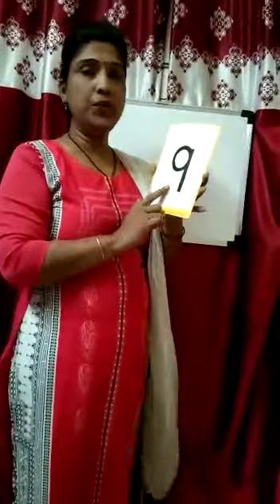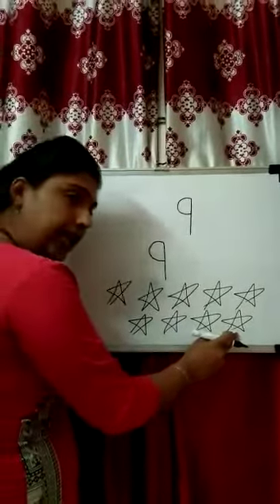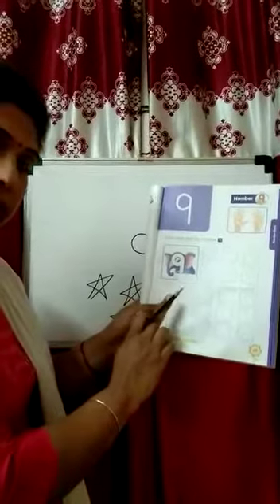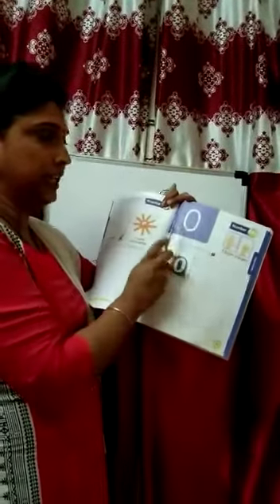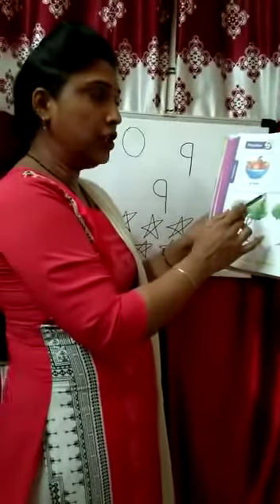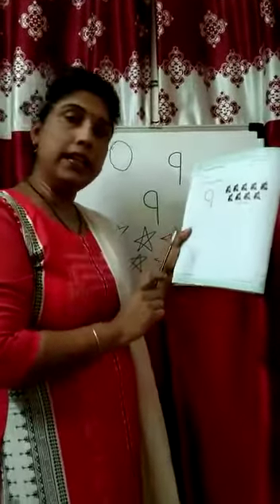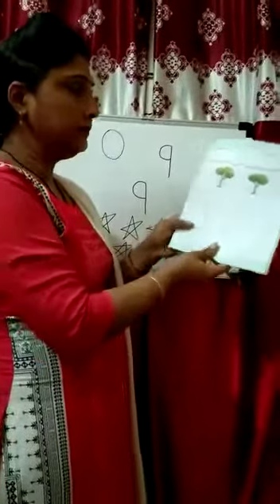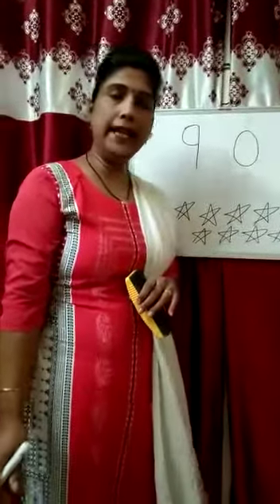Number - 9 ( L. K. G )